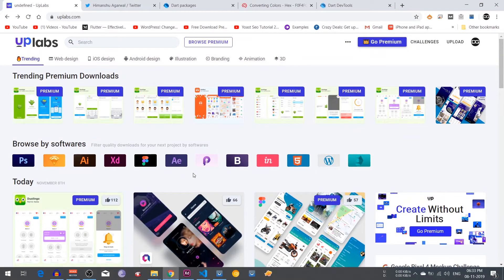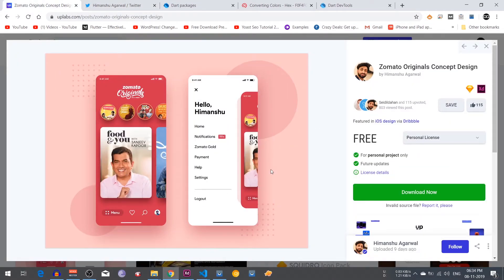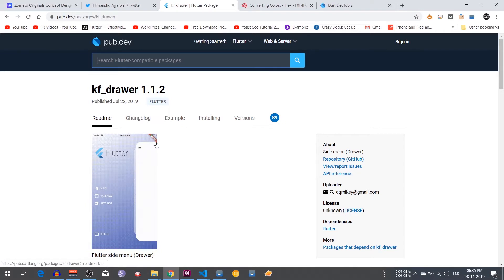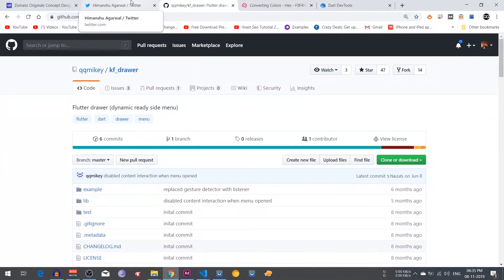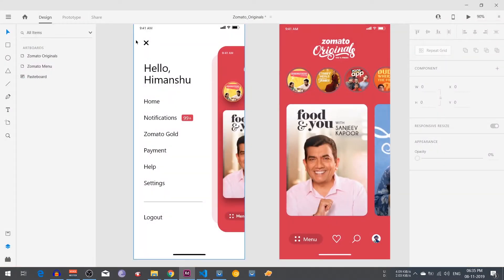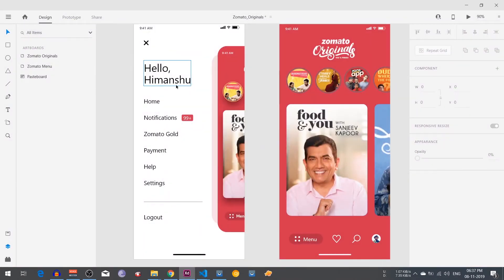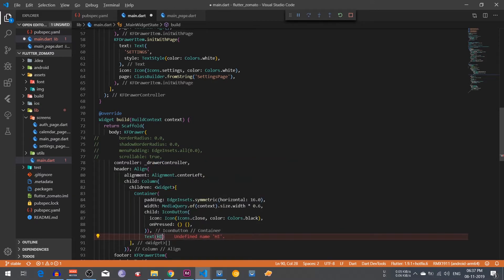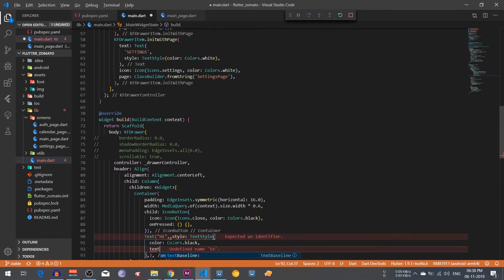Flutter Zomato App UI Code Tutorial - Part 1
Simple Zomato Code UI in Flutter, With Dynamic Custom Drawer, Bottom Navigation Bar which will help you to understand more About Flutter

**If you liked the app give this repo a ⭐️**

Mobile device : Vivo V5

Code Editor: Visual Studio Code

AllTechsavvy

🎉Don't forget to take the quizzes 🤓 i.e if you're Qualified Then you can Apply for top tech companies